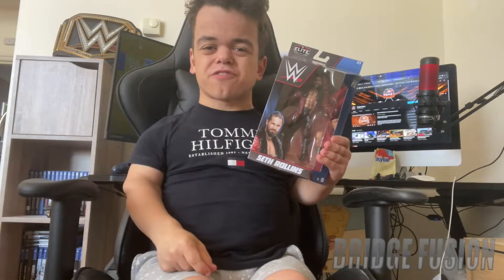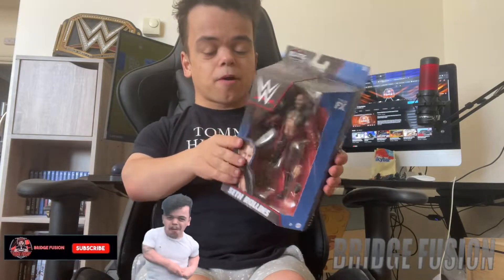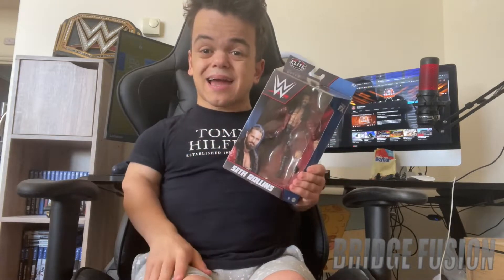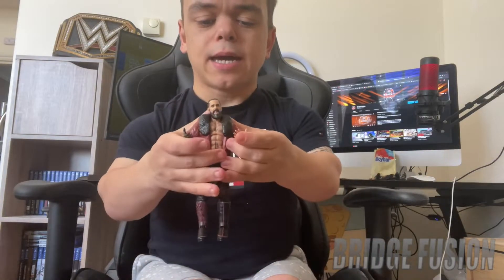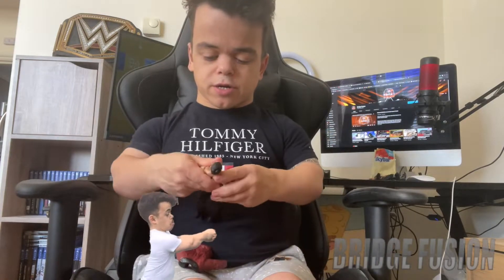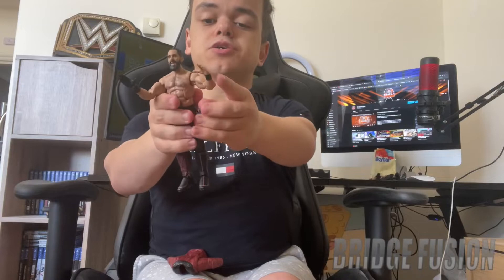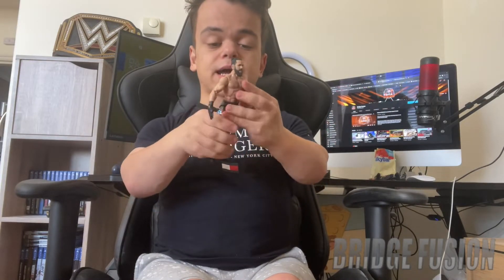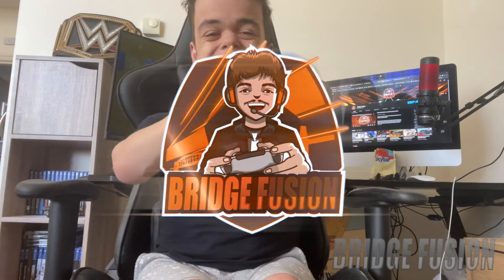Wrestling figure unboxing: WWE Elite series 93, Seth Rollins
Today is a figure unboxing of WWE Elite 93 Seth Rollins!